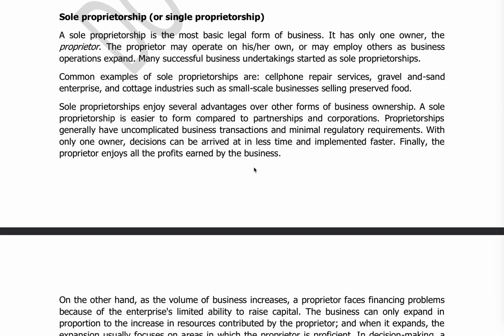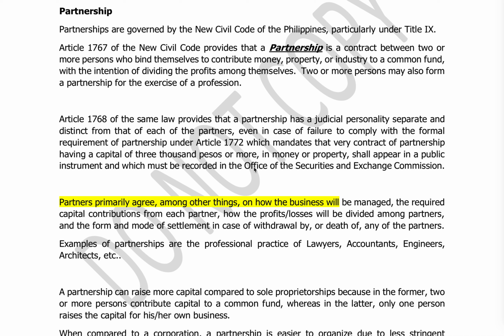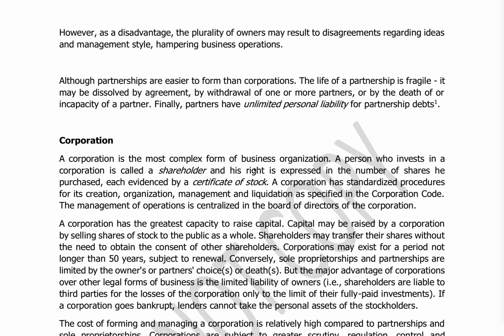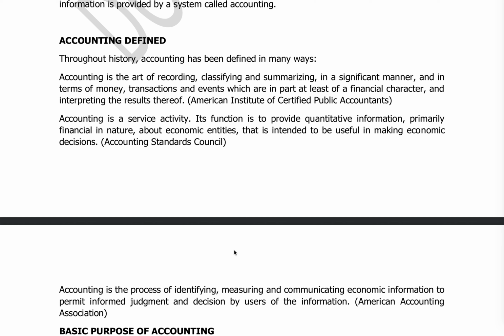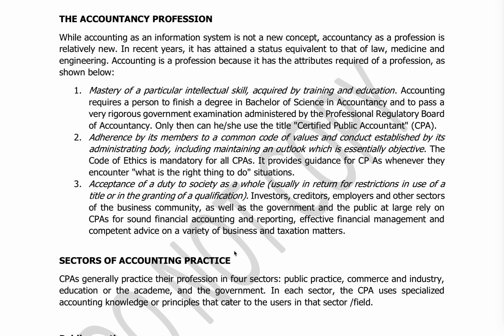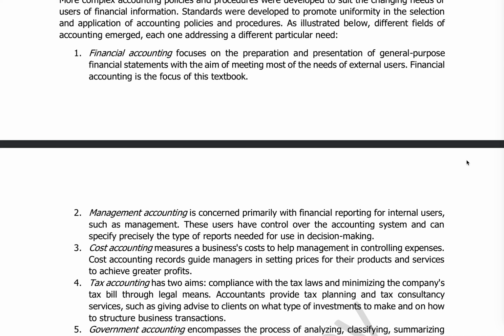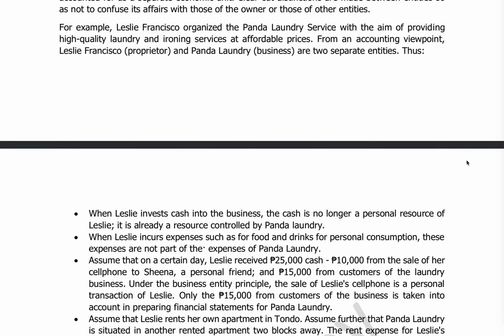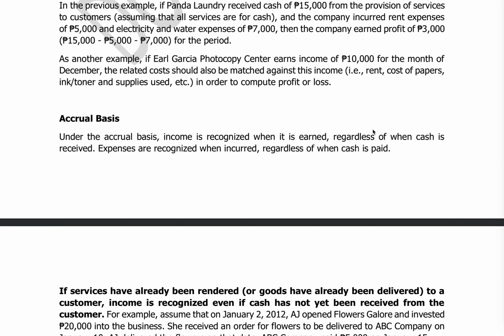CA5101 - Fundamentals of Accounting - Chapters 1 and 2 - Part 1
Reference: Fundamentals of Accounting by Beticon, Hinayon, et. al